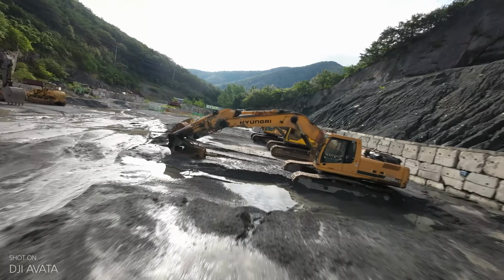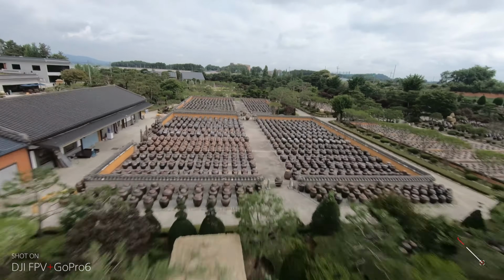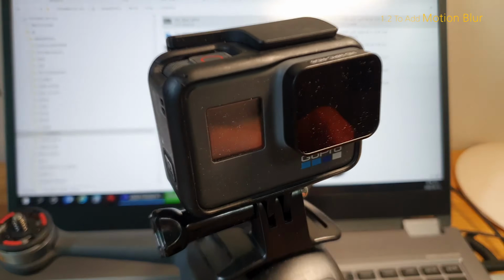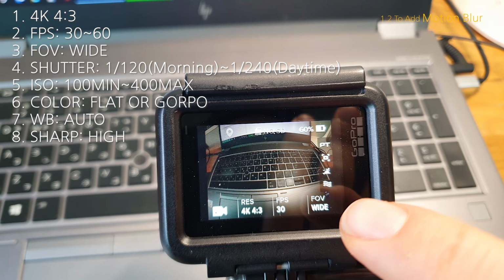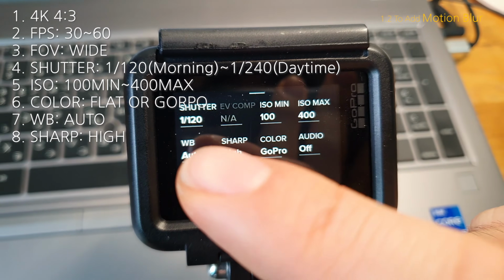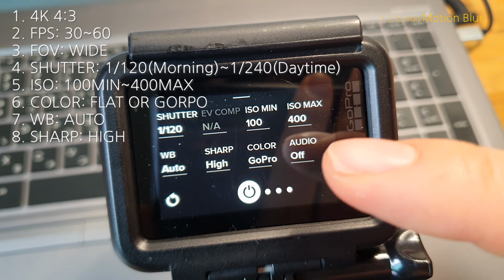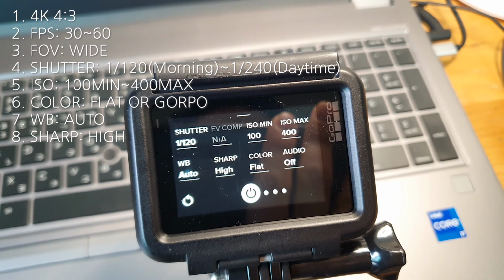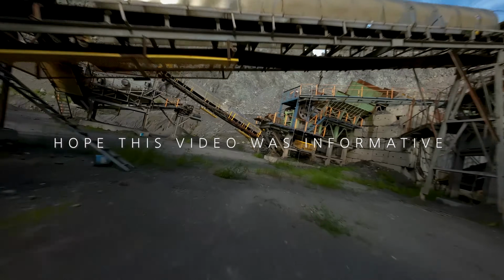FPV 영상 촬영 시 ND 필터를 사용해야 하는 이유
저는 다음과 같은 이유로 ND 필터를 사용합니다.

1. 역광 조절 (수동 노출 사용 시)
2. 모션 블러 효과 추가

이 튜토리얼은 ND 필터를 처음 사용하는 초보자를 위해 제작되었습니다!